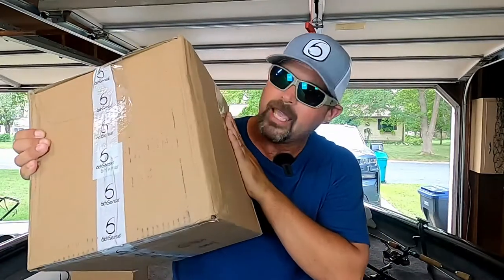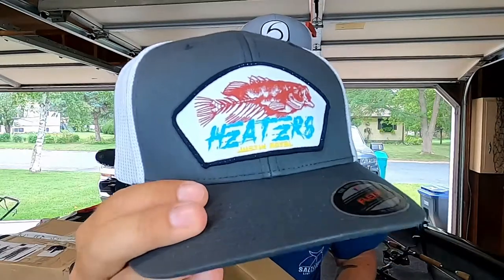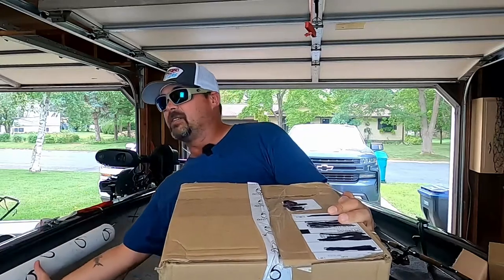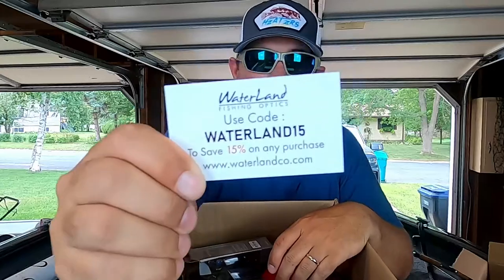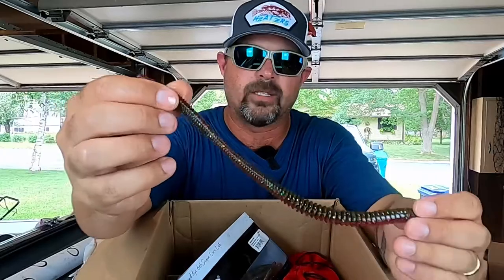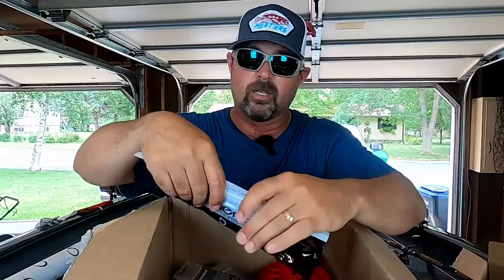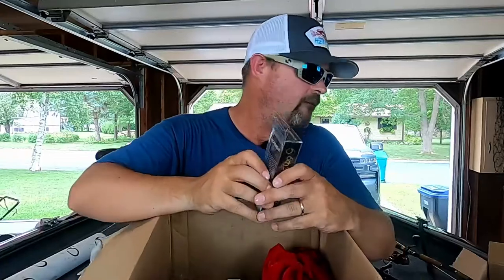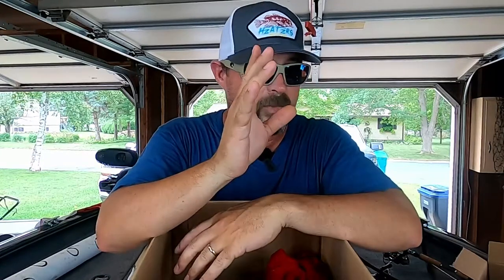UNBOXING: Stuff The Boat ( With 6th Sense Lures Part #1)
Here is a playlist of all my bass fishing so far! A look at 4.5lb to 5.2Ib bass catches!

👉My Reels:👈
Shimano SLX DC 151HG
Shimano SLX 151HG
Shimano Curado K 201
Concept A3
Creed X

Chrome Fate
Shimano rod is to old to find. it is a 7" Med rod here's a random one

🎣Baits 🎣
Curve 55 Finesse Squarebill
Crush 100X
Swank 77X
Divine Swimbait
Divine Shakey Worm
Quake 70 Lipless Crankbait
Colors may not match what I used. ) this is 6th Senes web page to order same colors

✨Odd things in the Boat✨
Lifetime Cooler
Simms dry bag
Fish weighing scale
Culling Tags & Beam
Hook Cutters
Bass Net
Musky Net

📸Cameras to Catch the Action:📸
GoPro Hero 8 Black
GoPro MAX
Rode Wireless 2 Go
iPhone 11 Pro Max